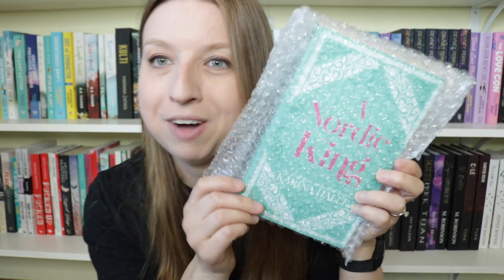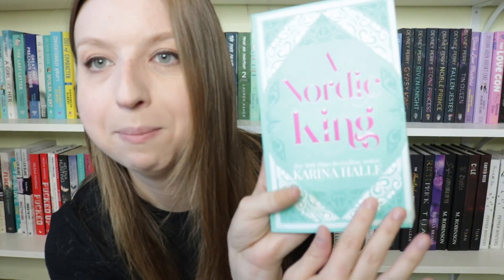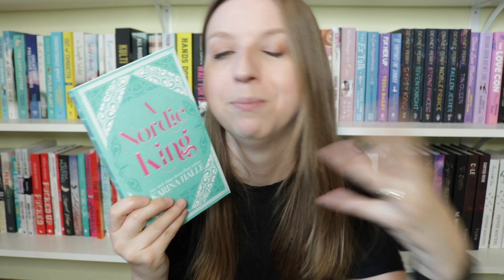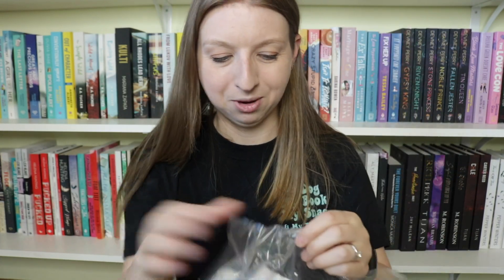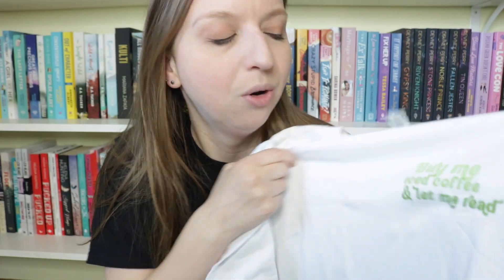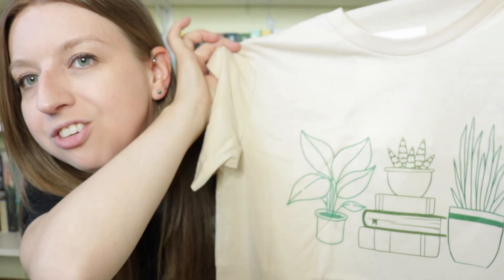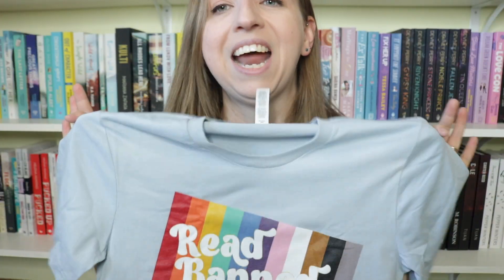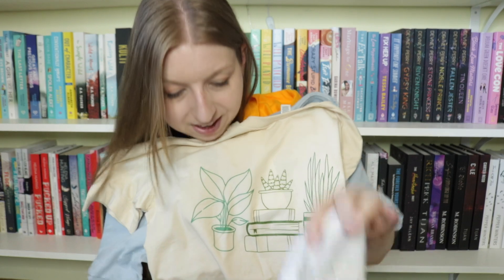HLB Haul!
Use GOATIES15 to save 15%!